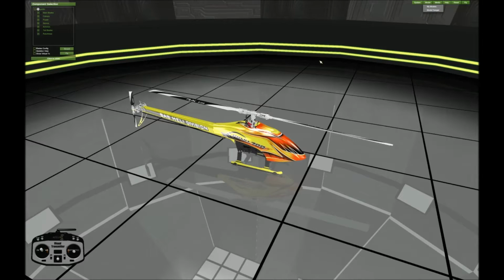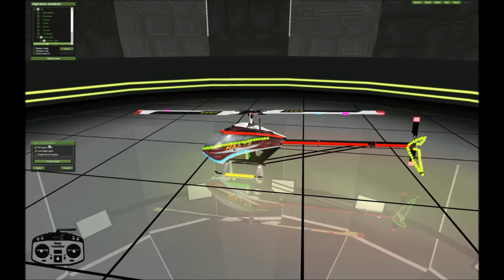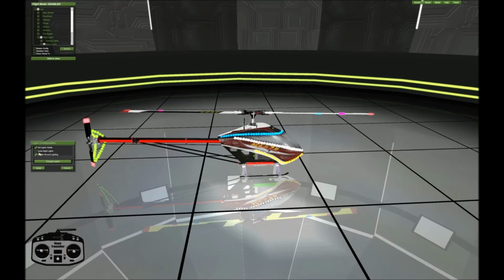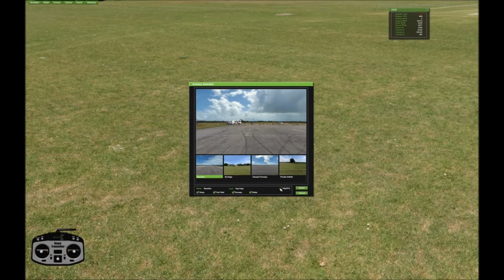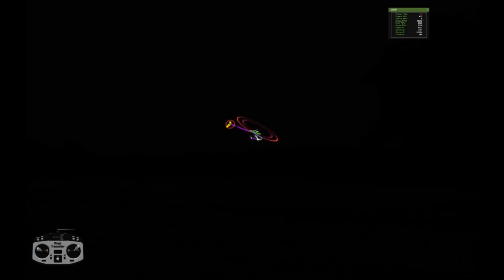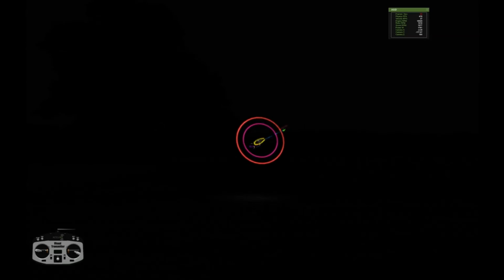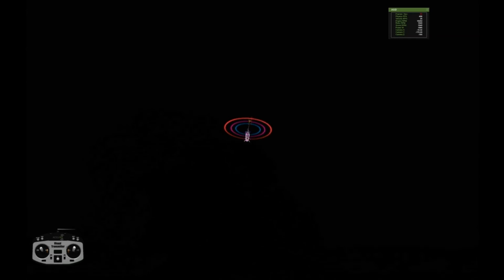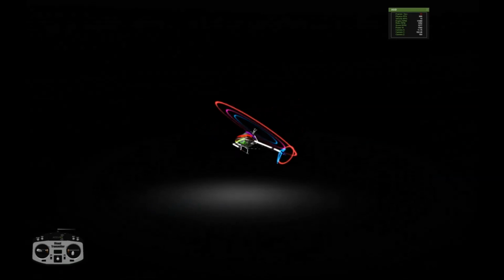AccuRC Night Fly Feature Review V 1.4 - Heligods - RC Helicopter Forum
A quick overview on the AccuRC Night Fly feature.